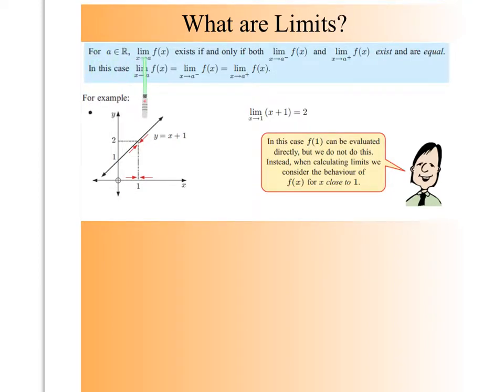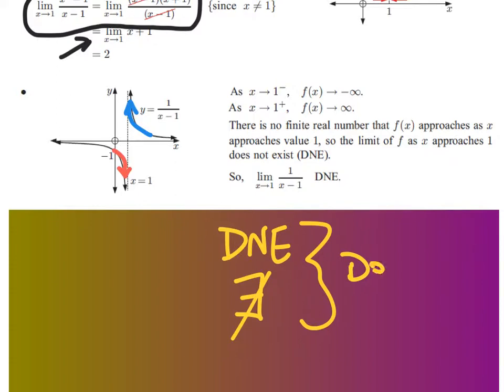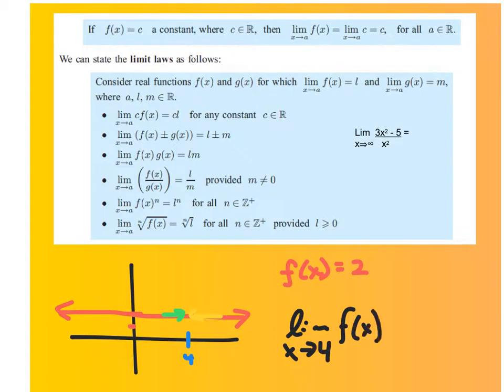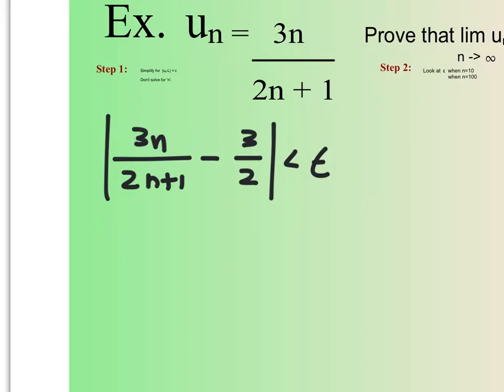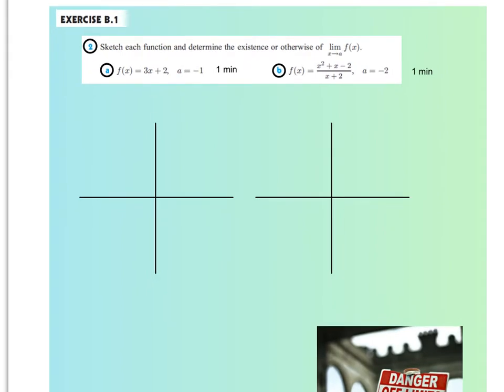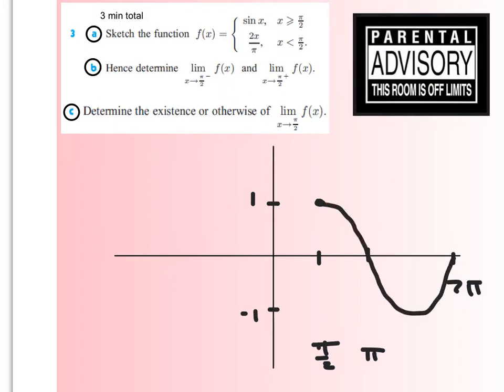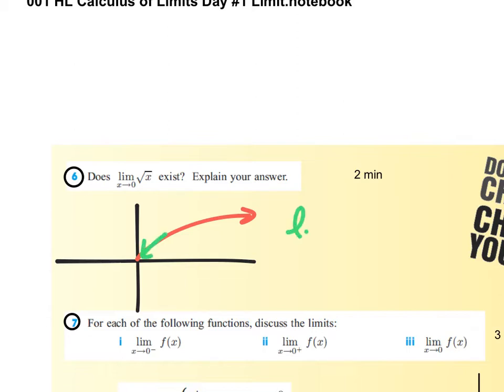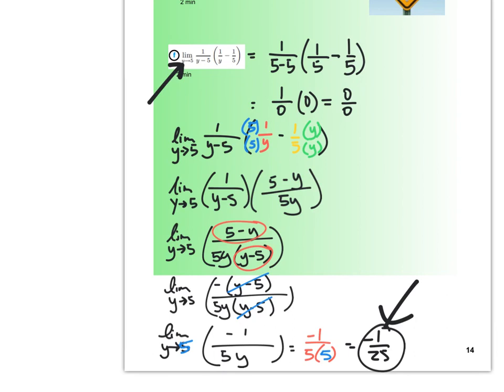(3) Calc 1 Day #1 Notes (Limits)